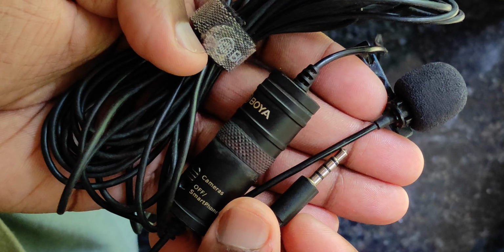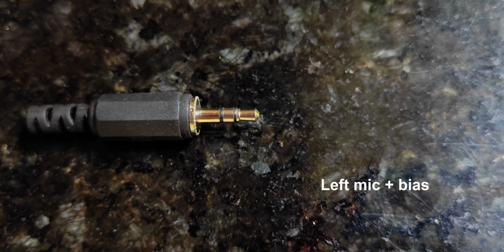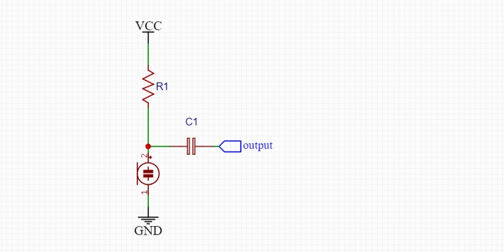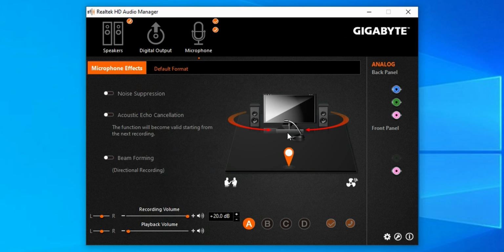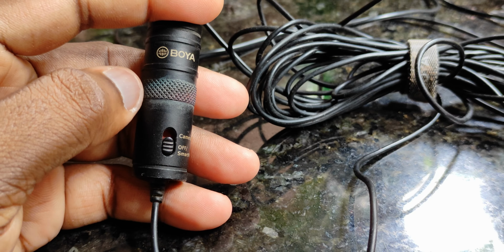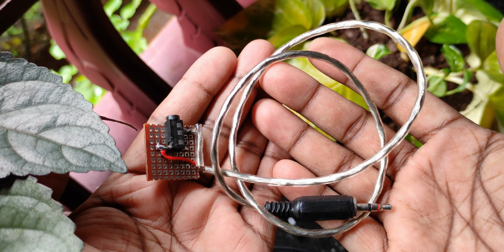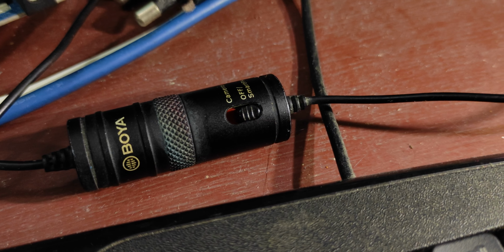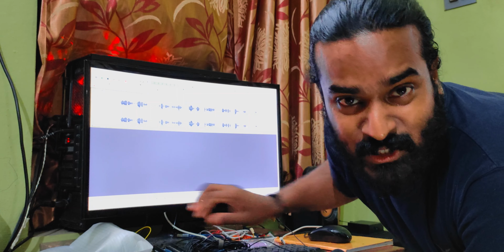How To Make BOYA BY-M1 Microphone Battery Free | Don't Buy LR44 Battery Anymore.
This video is about how to make your lav mic (Boya by m1 ) battery-free.
it's a life-saver technique for all the users of boya by m1 microphone who are struggling with LR44 battery replacement and the microphone output level shift issues due to the battery drain.
this video contains a bit of in-depth knowledge about it and is formatted like a power pack with more info in less time.

Little More About Condenser Capsule
A condenser electret capsule is like a parallel plate capacitor.
one of its plates is the diaphragm and the other one is a fixed plate.
The equation of capacitance is C = ε0(A/d)
Where
C = capacitance, A = area of the plates, ε0= dielectric constant, d= distance between the plates.
Here the diaphragm is a movable plate so it vibrates according to the sound pressure.
This means the distance between the plate varies and is directly proportional to the applied sound pressure.
As a result, according to the capacitance equation, the capacitance will change according to the applied sound pressure.

The voltage across the capacitor is given by V=QxC
Where V = volts, Q = charge in coulombs, and C= capacitance
Here the capacitance is varying according to the sound pressure
As a result, according to the equation V=QxC, the voltage will vary according to the change in capacitance
This change in voltage is amplified by the FET inside the capsule and the audio signal appears at the output after the dc blocking capacitor.
which is used to eliminate the dc components from the signal.

Regards.
MADEbyAneeshmurali.